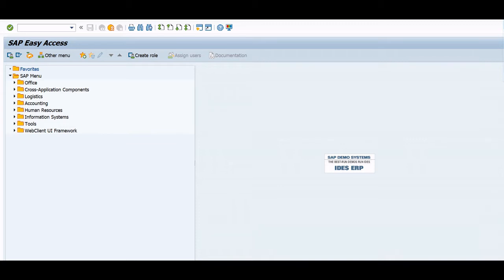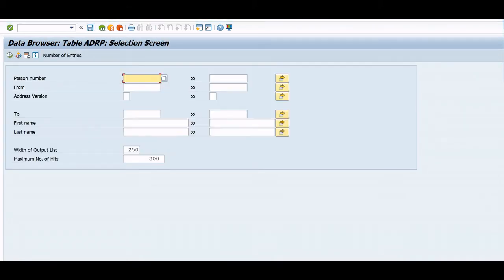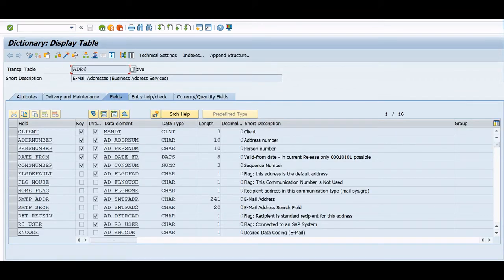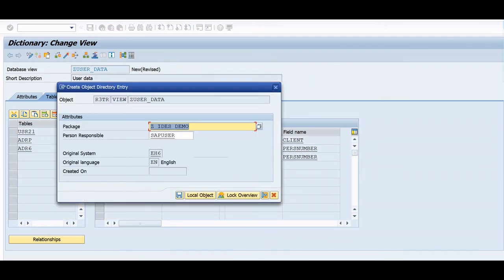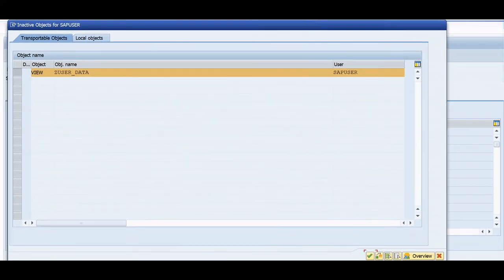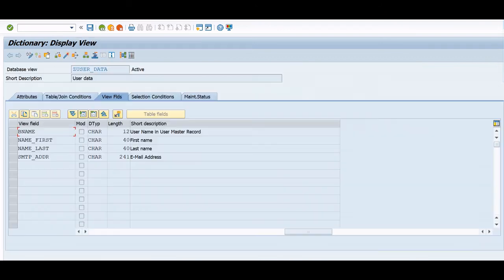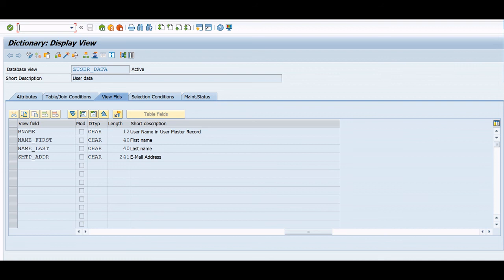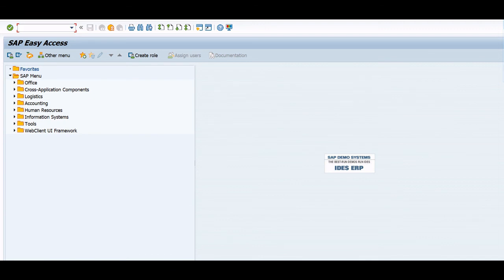How to create SAP Table view